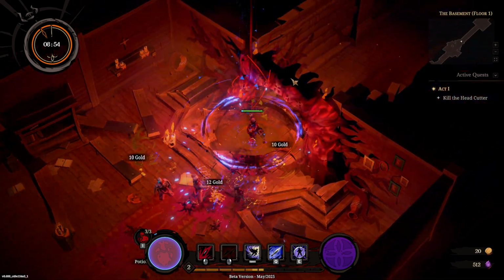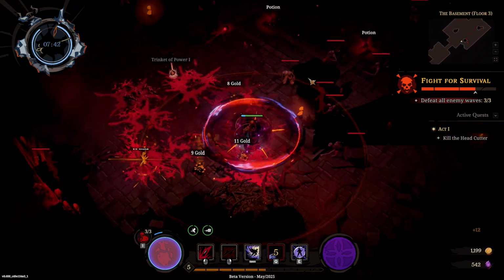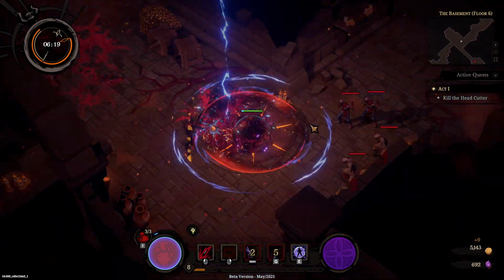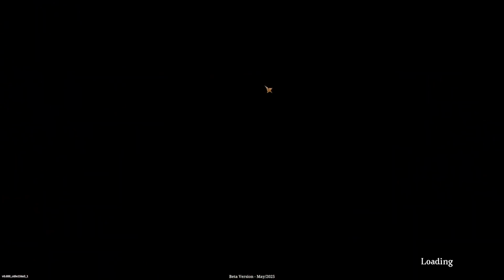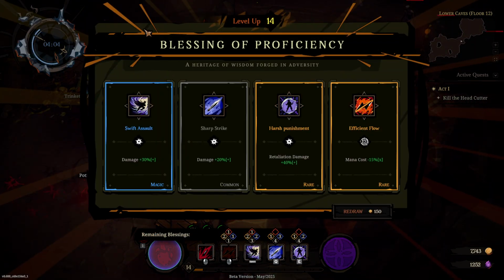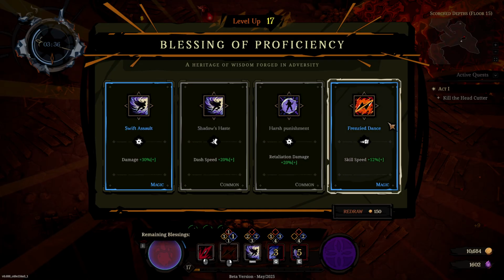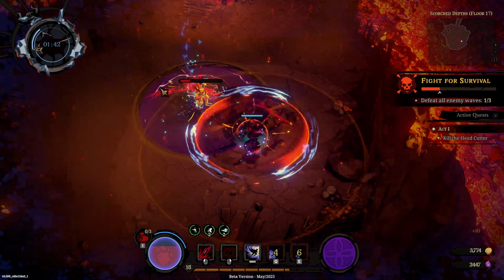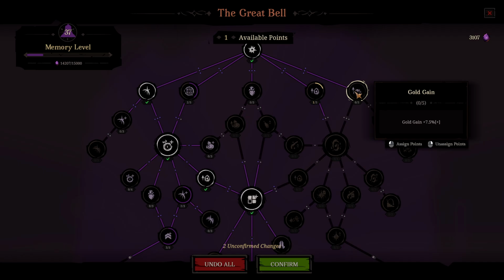LIGHTNING SPEED Cyclone | Hell Clock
Forge powerful builds with endless loot in this relentless combination of Roguelike and ARPG. Blast through dungeons and unleash inhuman powers in a dark fantasy twist on Brazil’s War of Canudos.

In the 19th century, Canudos became a refuge for thousands. When its people defied the new Republic, they faced brutal retaliation, leaving 25,000 dead.

Play as Pajeú, a warrior fighting to rescue the soul of The Counselor, his fallen mentor. With each descent, time warps, and your power grows as you confront the dark forces that claimed his head and trapped his soul.

Every second counts as you battle the undead forces of your oppressors. Risk delving deeper for powerful loot and face the nightmarish incarnations of those who sought to bury the truth.

Hunt down ancient Relics infused with the strength of resistance. Create devastating combinations that channel Canudos's unbreakable spirit into unstoppable power.

Master a diverse selection of devastating abilities born from righteous fury. Dance through hordes with lightning-fast knife strikes, smash enemies with Canudos' great bell, or rain rapid-fire death from your trusty sidearm.

Each descent brings new chances to right historical wrongs. Discover unique combinations of Blessings to evolve your build as you face the demons of Brazil's dark past, present, and future.

Whether you seek a brutal test against history's oppressors or a thoughtful journey of justice, Hell Clock adapts to your path. Remove all time pressure with Relaxed Mode, or push your limits in Hardcore mode.

Experience a complete three-act story campaign and start a new journey through our Endgame Ascension system! Climb through Hell Mode, craft challenges with Penances, and complete heavenly Promises in exchange for the godly power of the Constellations.